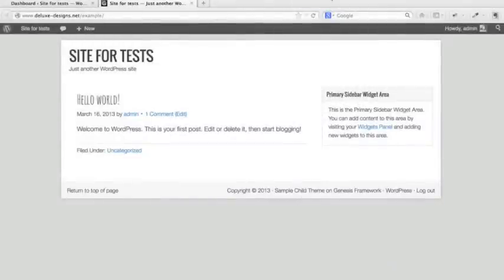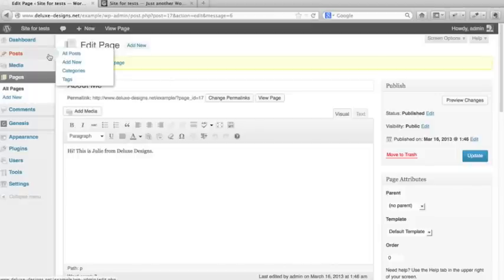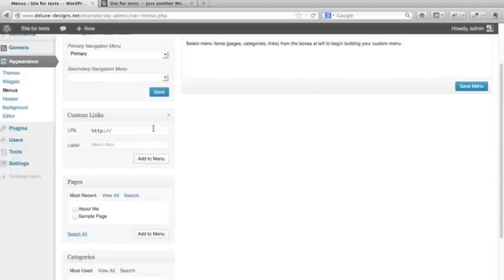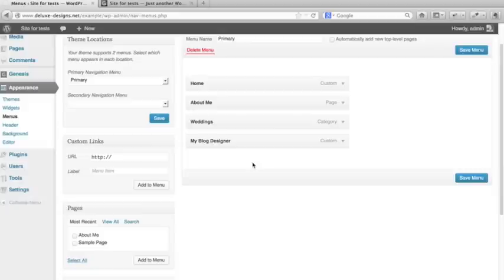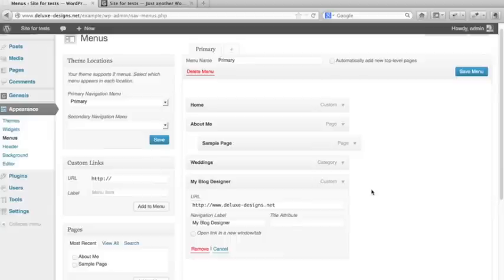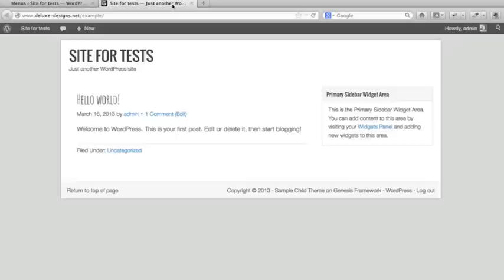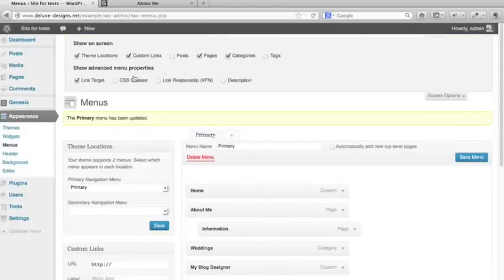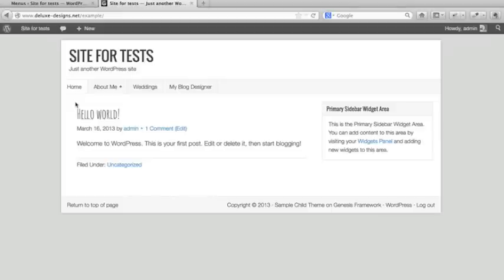Create or Edit a Navigation bar on Genesis - Tutorial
This is a simple tutorial on how to create or edit your navigation bar using the Genesis Framework. This was created using WordPress 3.5.1 and Genesis 1.9.1